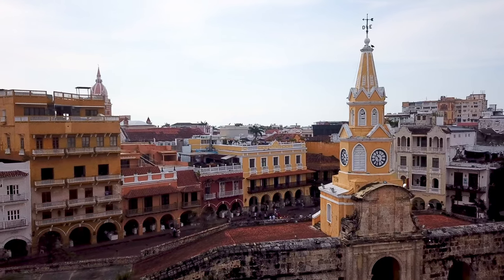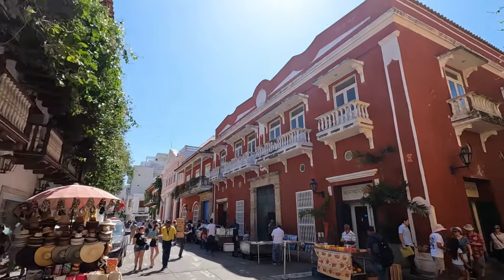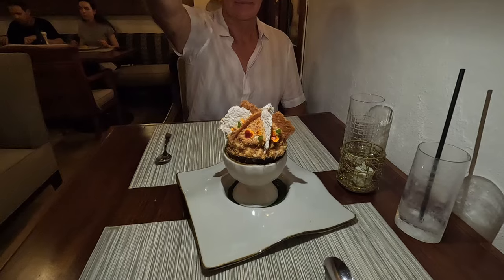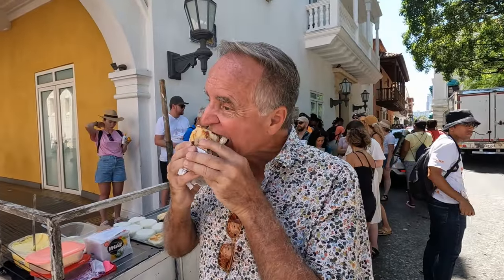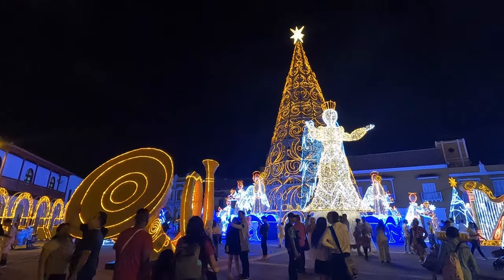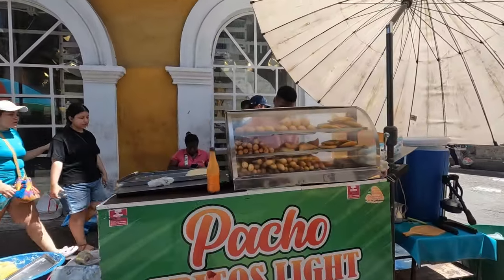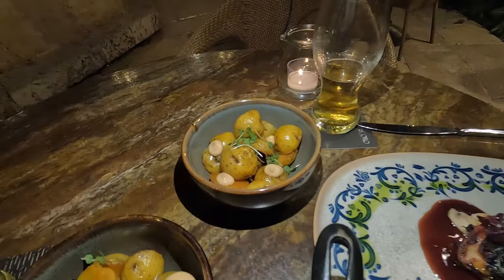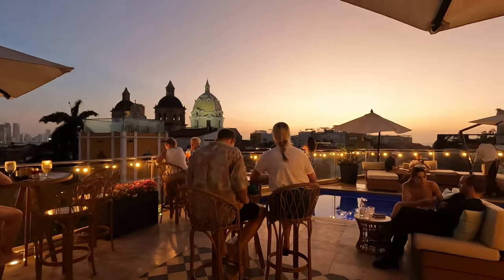Top Things To Do & Best Places To Eat in the Walled City - Cartagena's Must Visit Attraction!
When travelling to Cartagena, you have to check out the Walled City. From beautiful old colonial architecture with lush tropical greenery, to a vibrant nightlife and amazing restaurants, there's so many reasons to visit the Walled City!

GetYourGuide Tours:
Cartagena: Rosario Island and Mangroves Private Day Trip (Recommended in this video)

If you want to help support our channel, please make sure to like, subscribe, and comment or if you are planning on booking a hotel or for any other online purchase, make sure to check out Rakuten for cashback! Our link below will give us both a bonus for you signing up.

Walled City Attractions in this video:
Clock Tower Monument (Monumento Torre del Reloj)
Plaza de los Coches
Santuario de San Pedro Claver
Walled City Fortifications (Unesco World Heritage Site)
Walking Through the Streets of Centro
Beautiful Buildings & Architecture
Shops & Boutiques
Street Vendors
Caimito Fruit
Enyucado Dessert
Alma Restaurante
Plaza de Santo Domingo
Church of Santo Domingo
Gertrudis Monument (Monumento a Gertrudis)
Plaza de Bolívar
Street Food - Arepa
Street Food - Lemonade
Restaurante San Valentin
Christmas Time in the Centro Historico
Pezetarian Cartagena
Los Tacos del Gordo
Street Food - Arepa & Papa Rellena
Street Food - Pacho Fritos Light - Deditos de Queso - Cheese Fingers
San Diego Neighbourhood
Plaza de San Diego
Old Convent of San Diego (Antiguo Convento de San Diego)
Restaurante Jardín Santa Clara
Botika Santa Clara Bar
Mirador Gastro Bar
Rooftop Urania - Sophia Hotel